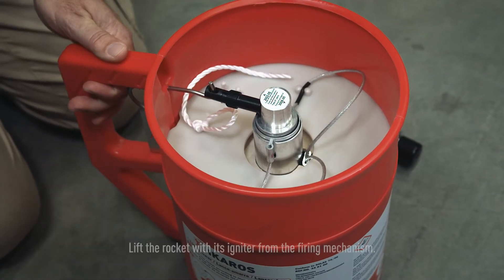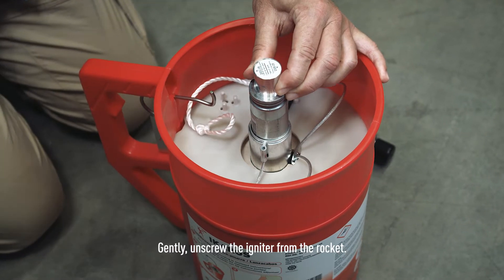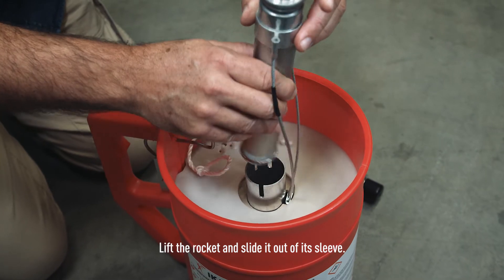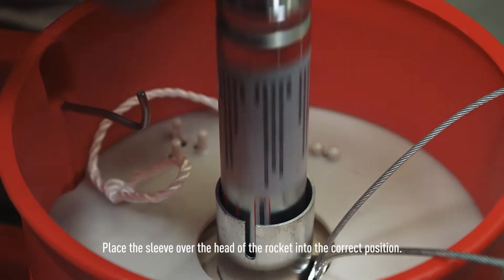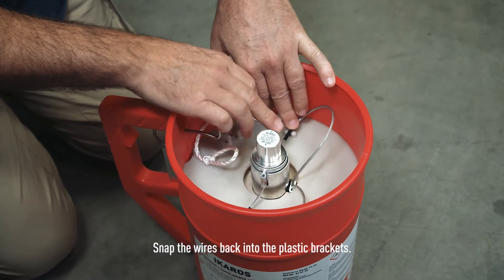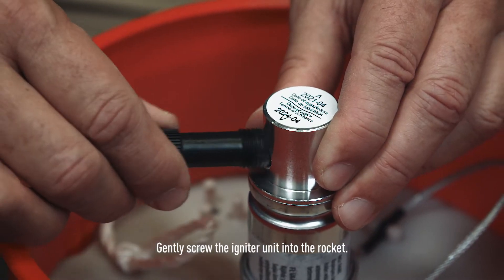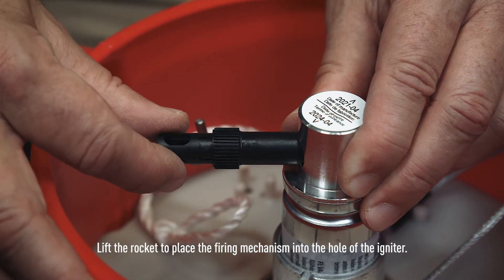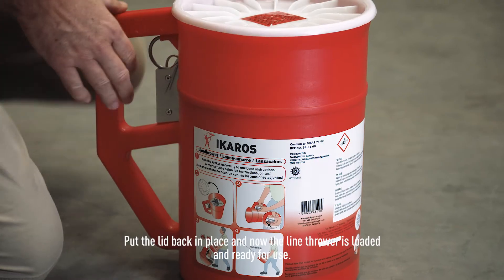IKAROS Line thrower Instruction / Manual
A video showing how to prepare the IKAROS Line Thrower for active use.